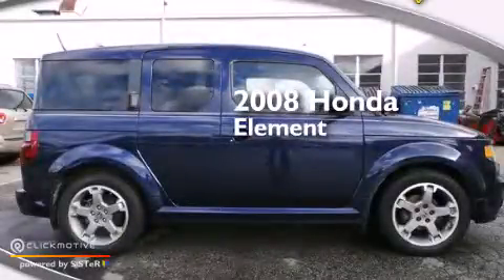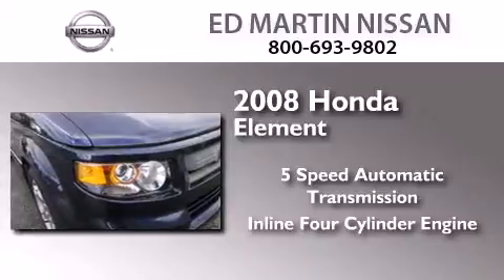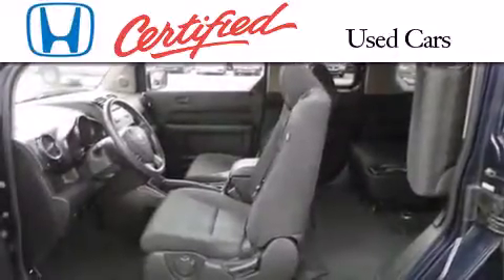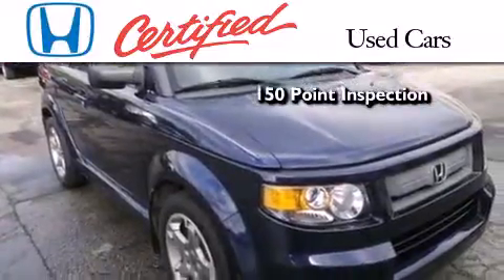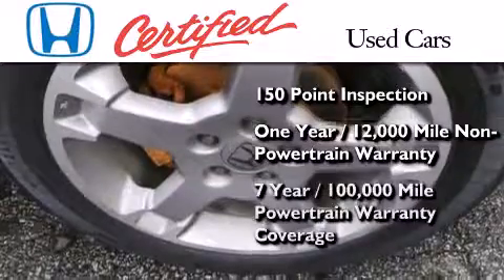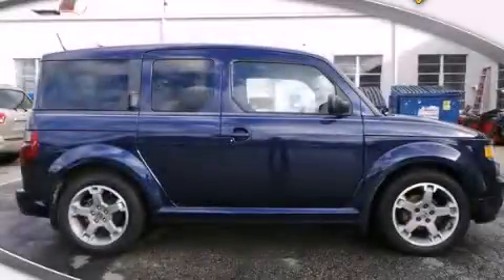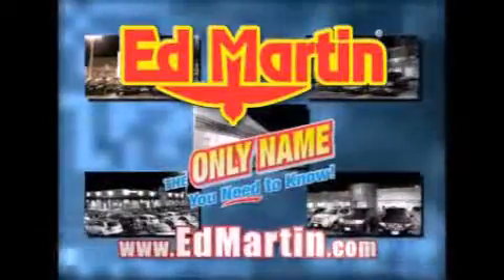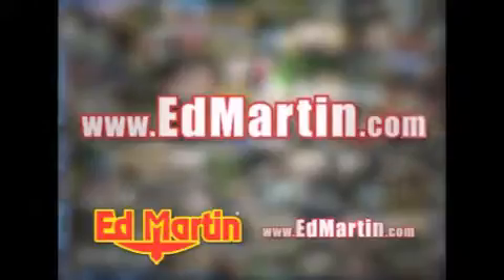Certified 2008 Honda Element Indianapolis IN 46219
We've been honored to serve the Indianapolis IN area , we promise that your experience at our dealership will exceed your expectations ! Year : 2008 Make : Honda Model : Element Engine : Gas I4 2.4L/144 Trans . : Automatic Exterior : Royal Blue Pearl Miles : 61,411 Stock : 1P5511 Ed Martin Nissan North Shadeland Ave Indianapolis , IN 46219